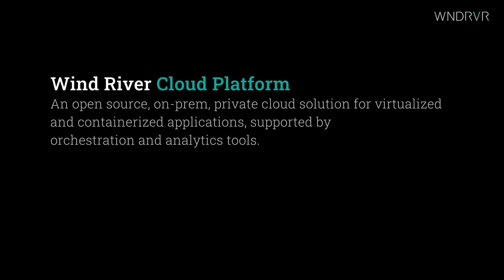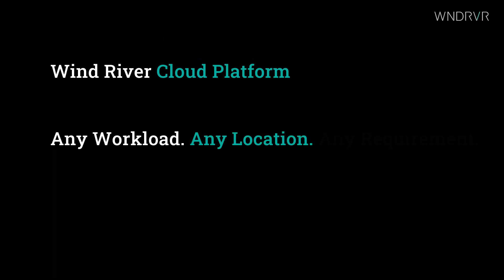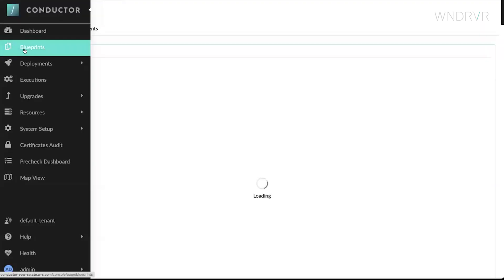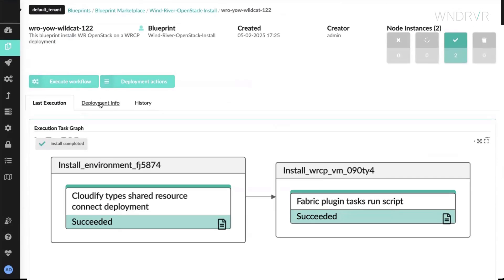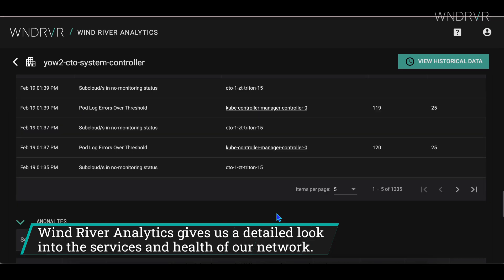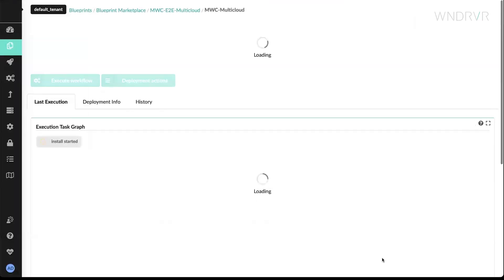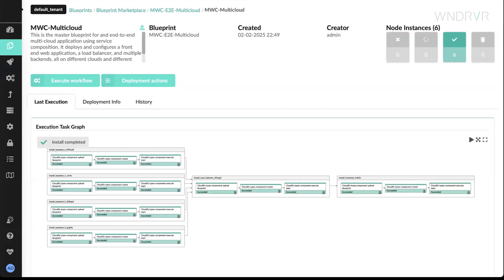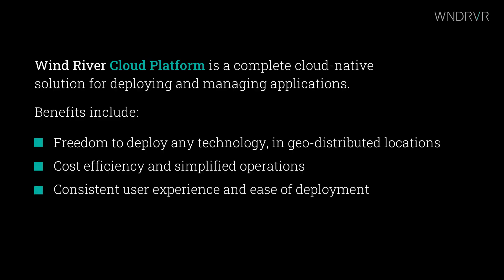A Complete Cloud Solution for Edge, Core, and IT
Wind River is powering major shifts in cloud-based infrastructure with Wind River Cloud Platform. Watch how easy it is to perform a single click deployment of OpenStack, and to deploy a web application in a complex geo-distributed OpenStack, KubeVirt, and Kubernetes network.